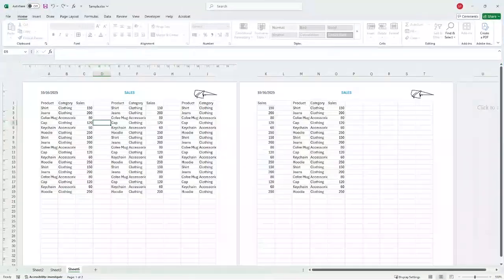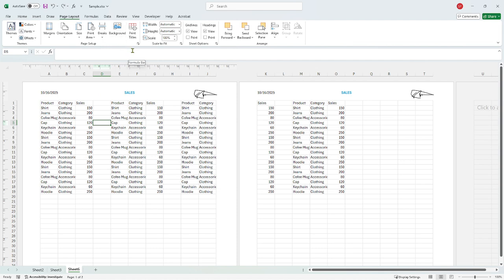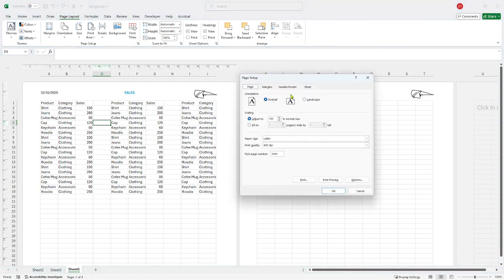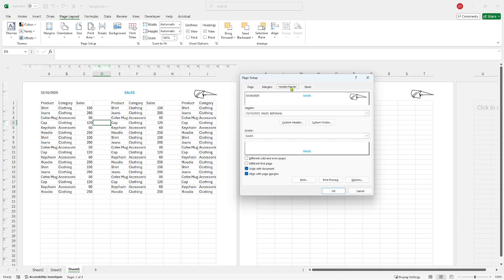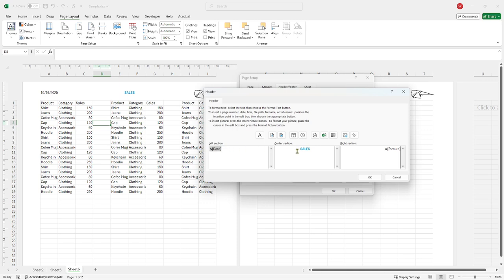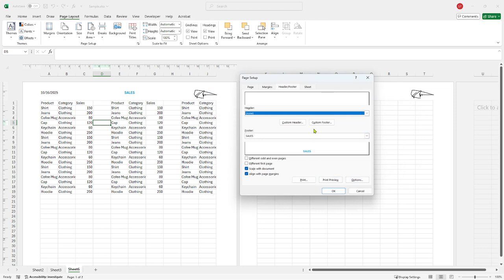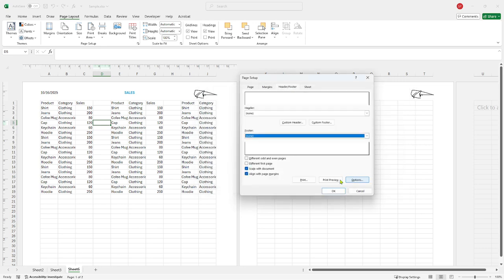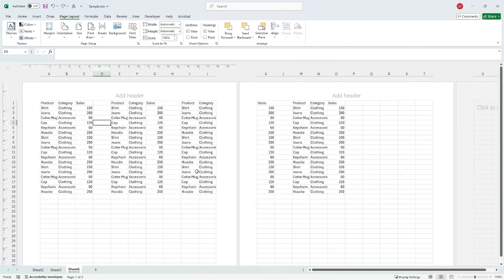How to Delete a Header or Footer in Microsoft Excel 2013 [Full Guide 2026]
In today's video we cover: how to lock cells in microsoft excel, how to autofill dates in microsoft excel, headers or footers into your excel, how to use advanced filter in excel, how to make a calendar in excel, how to make page number in microsoft word, how to edit page number in microsoft word, how to protect cells in excel, how to add header and footer to only certain pages in word, creating headers and footers microsoft, text disappears from footer in microsoft word, excel header & footer